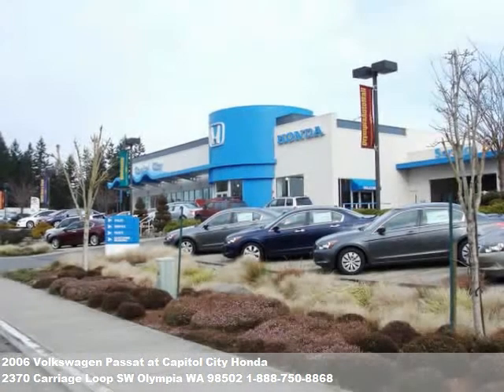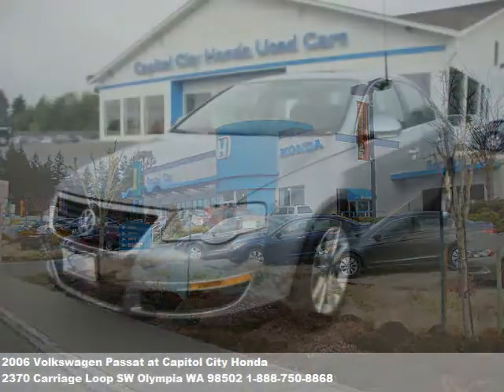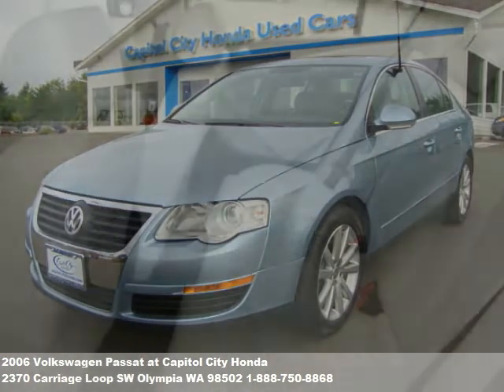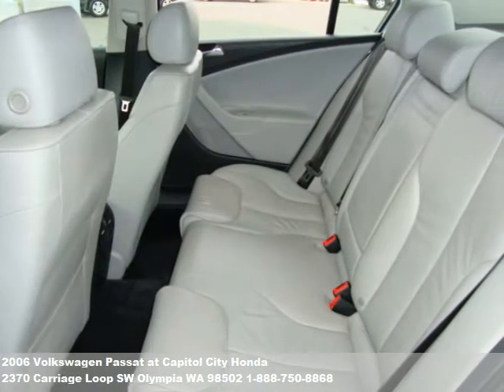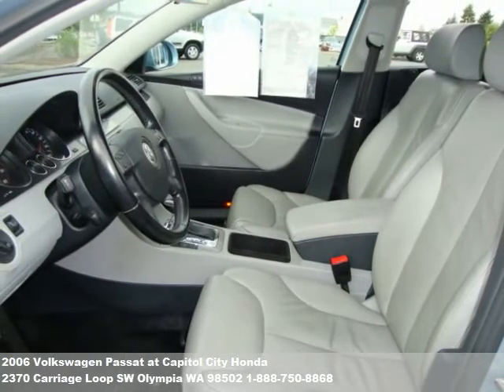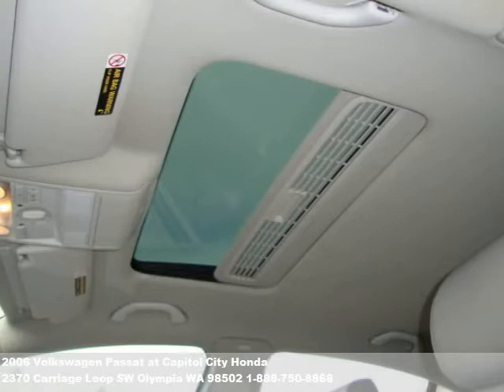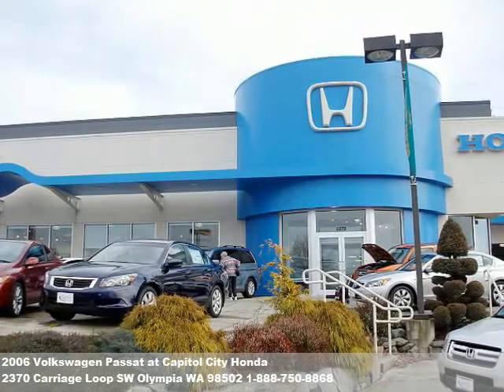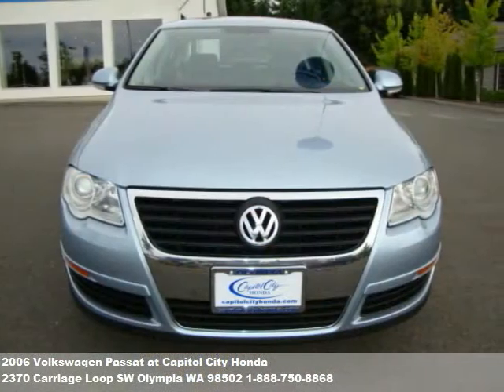2006 Volkswagen Passat, $17999 at Capitol City Honda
Wow! Call don bauer for your internet price (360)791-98